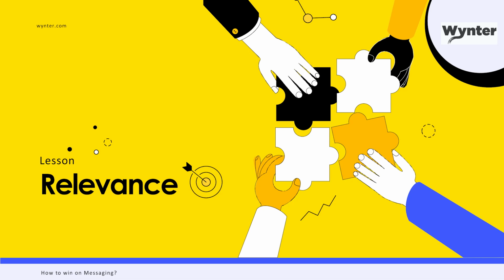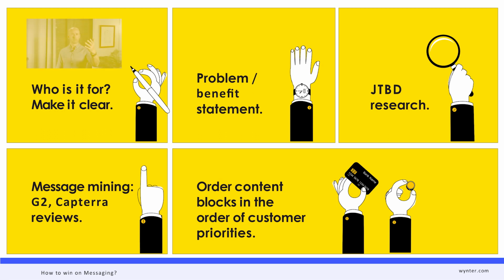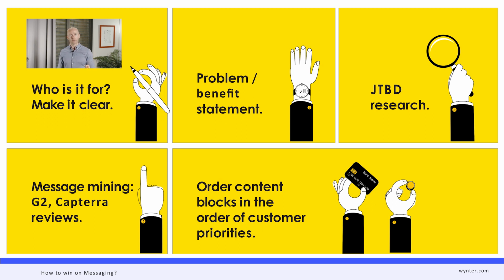Messaging layers: Relevance | B2B Messaging course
Learn how to make your messaging more relevant and how to create a relevant website by understanding who your target audience is and what problems they're trying to solve.

In this video, you'll discover the importance of answering questions like "who is this for?" and "why should I care?" in order to effectively communicate your message to your target customers and drive action.

Make sure it's clear who the target customer is and what the desired outcome is so that they can relate to your message.

Clearly mention the problem/benefit statement to establish relevance as soon as possible.

Get started with jobs-to-be-done(JBTD) research to understand the desired gains and pains of your target customers.

Find out how to conduct jobs to be done research, use review mining with sites like Capterra and G2., and prioritize content blocks based on the biggest problems of your target customers. Watch the video now!

Course Instructors:

Peep Laja: CEO & Founder of Wynter. Founder of CXL & Speero